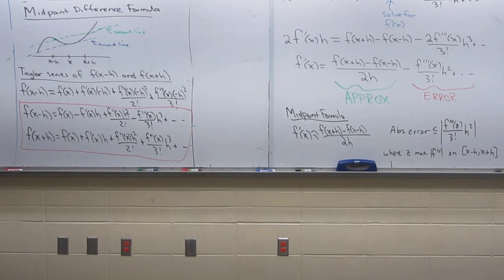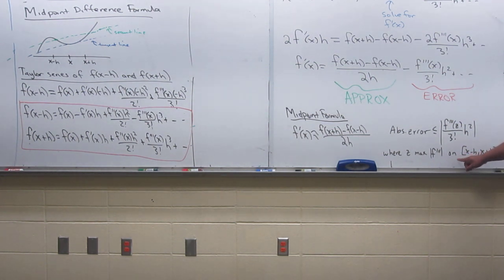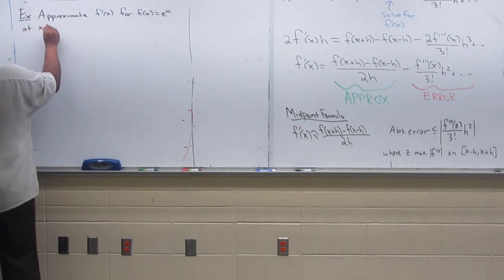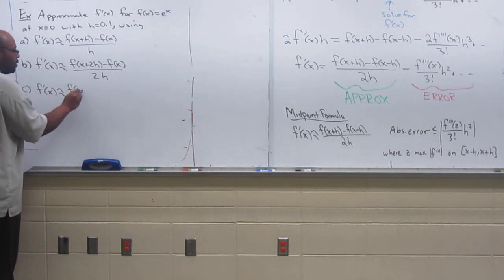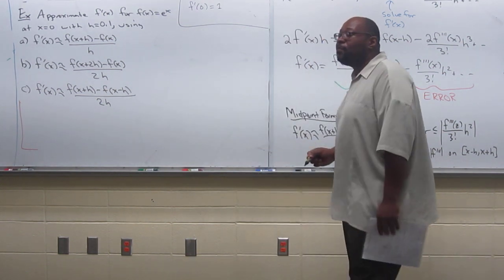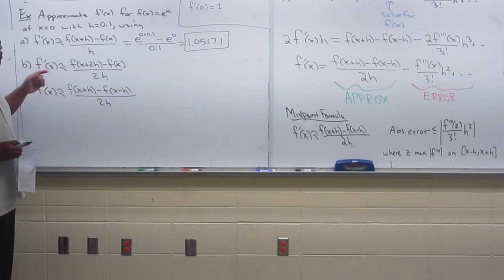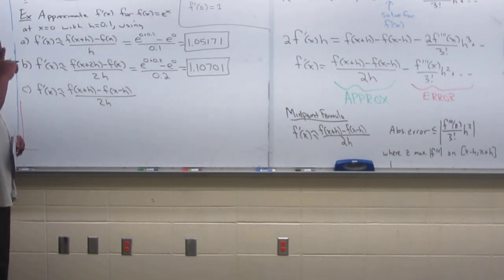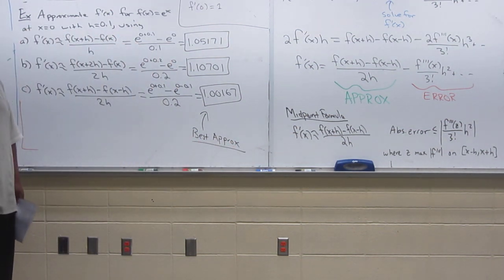Section 4.1 Numerical Differentiation (Part 4)